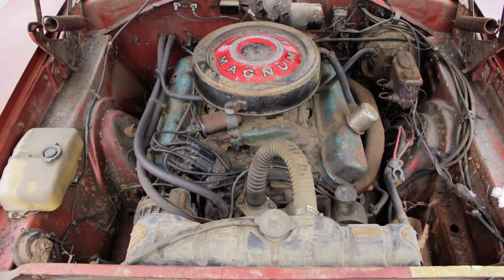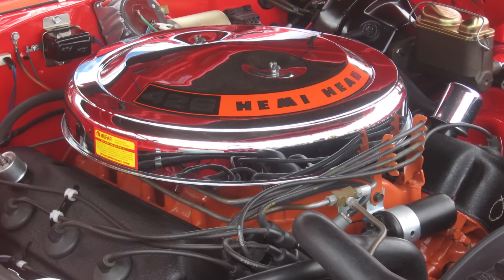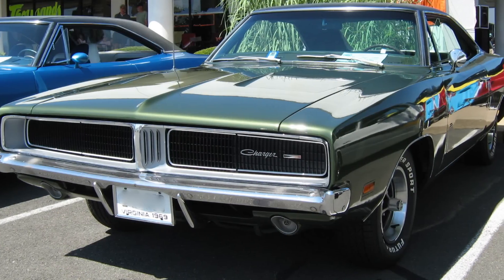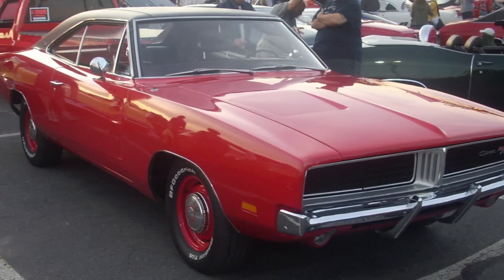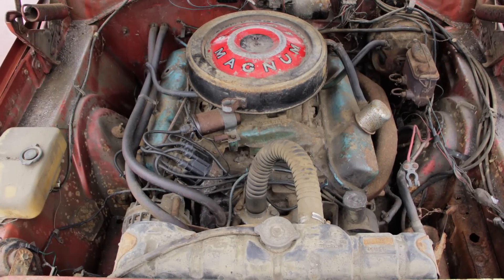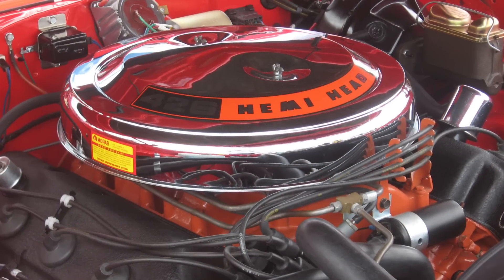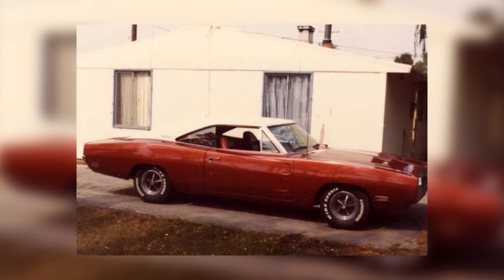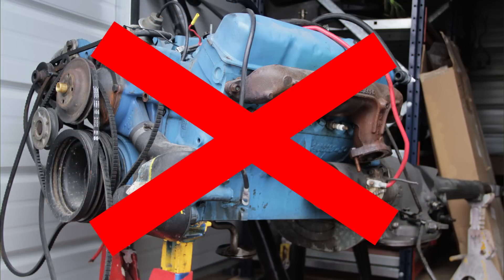Mopar Minute - S03 E06: Daytona Hemi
Take a moment to hear Mark's extended thoughts from Episode 6's Q&A about the Charger engines.

We'll have 2 new videos each week that expand on the questions and answers from that weeks episode. Feel free to join the discussion.